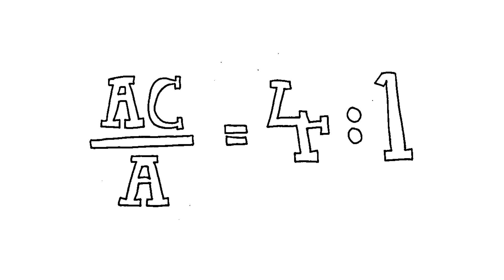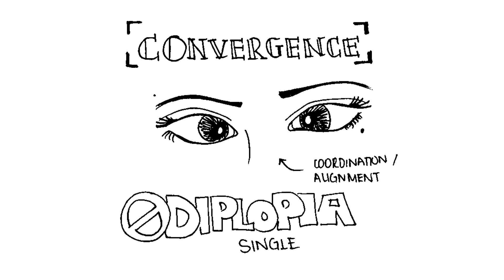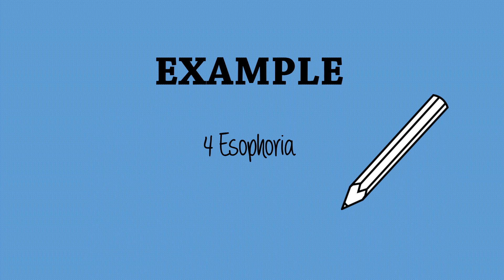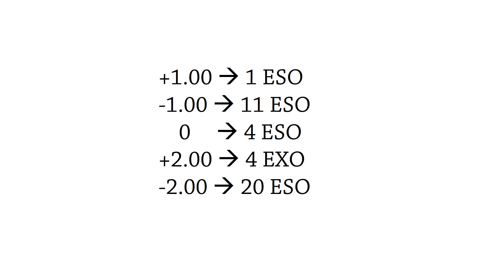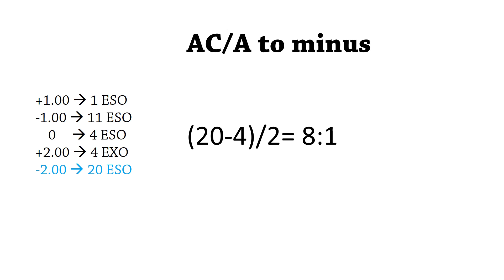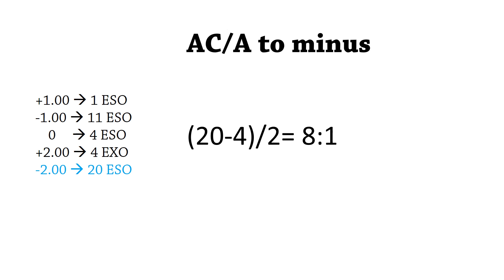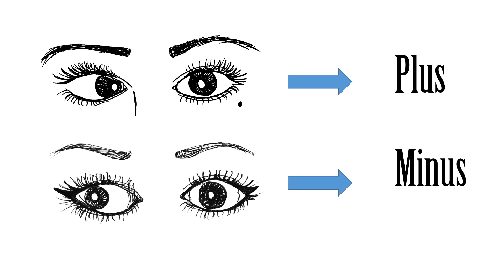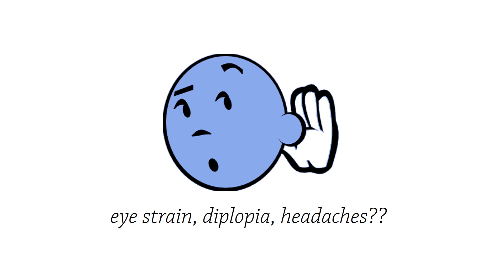AC/A Ratio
AC/A Ratio (Accommodative convergence/Accommodation)
The video will discuss what the AC/A ratio is? What is means? And how it can assist  in the diagnosis and management of binocular vision disorders?